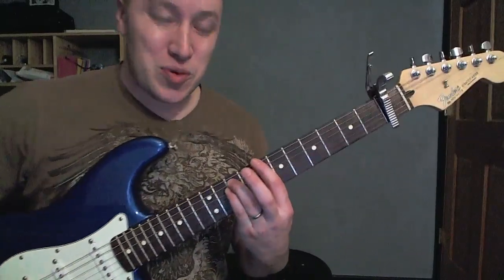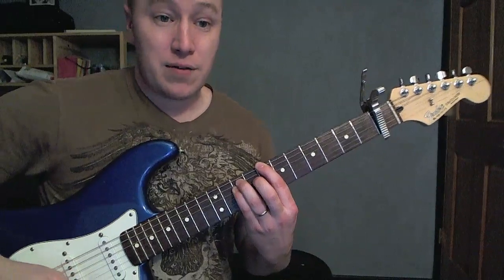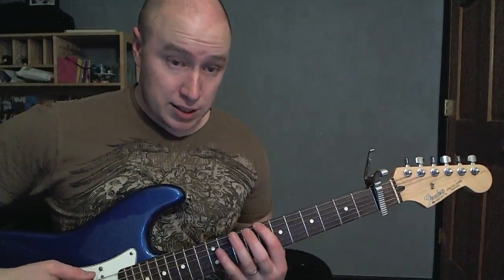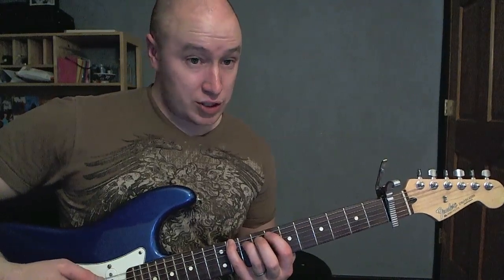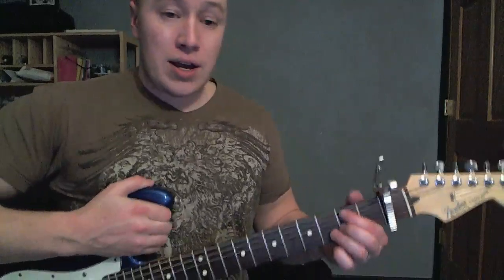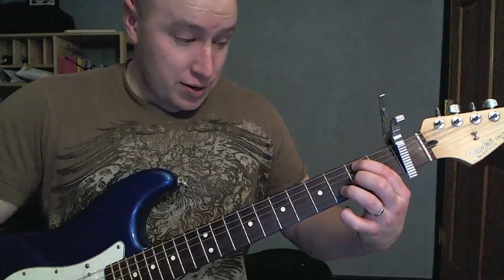Good Girl- Guitar Lesson- Carrie Underwood (Todd Downing)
This is an easy way to play Good Girl on the guitar. You Rock!